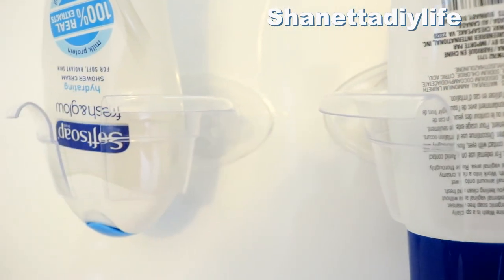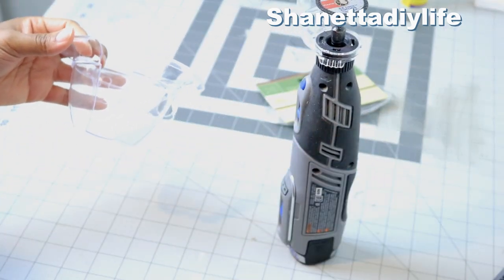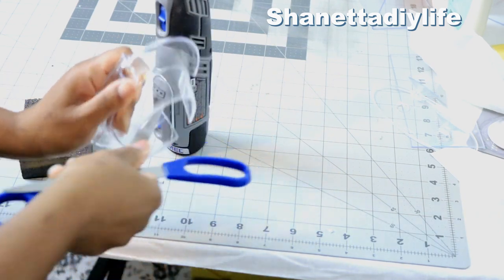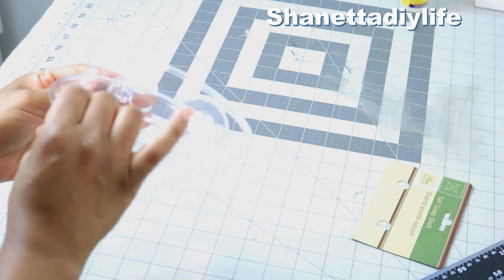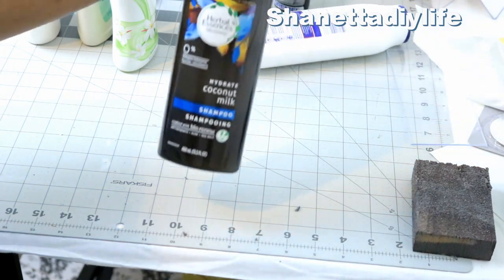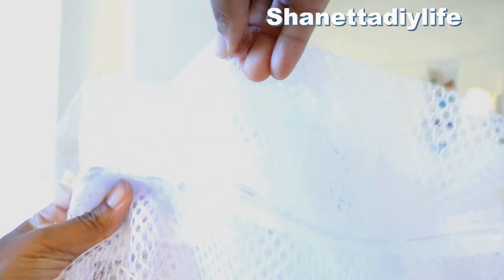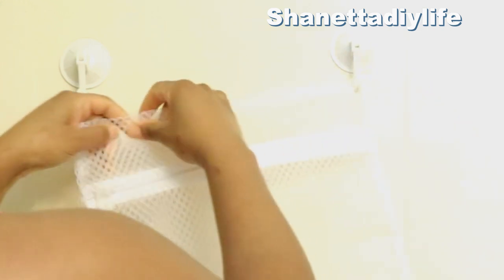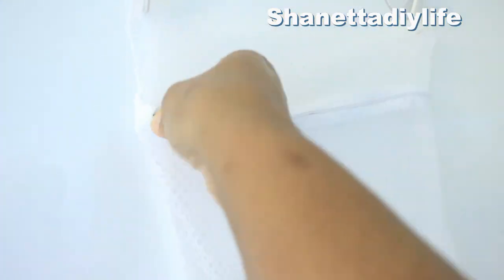DOLLAR TREE BATHROOM SHOWER STORAGE IDEAS | SHOWER CADDY | DIY | SMALL SHOWER HACKS |SHANETTADIYLIFE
Today I share two shower/ bathtub storage ideas to help you get more storage while on a budget.  These options are very easy and simple and you can even remove them so you can clean without issue.  I hope these ideas are helpful and useful.

                                                                                                          Shanetta